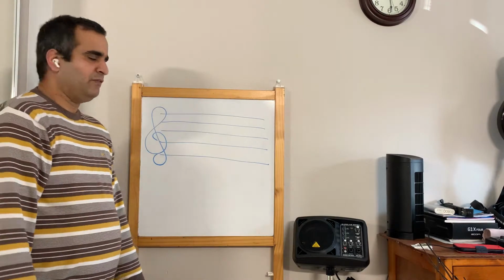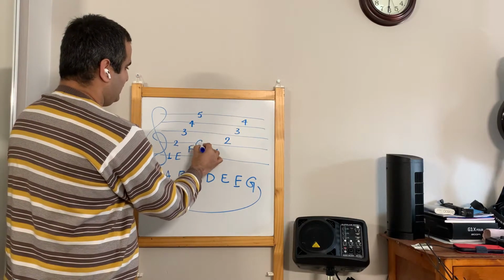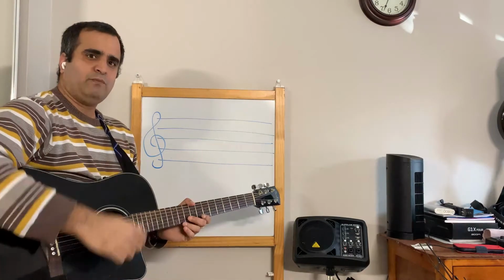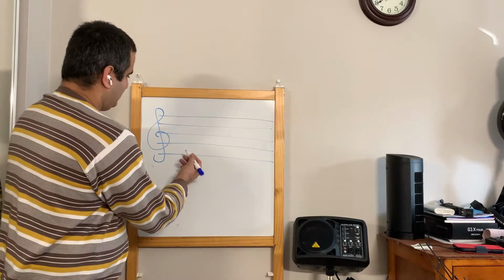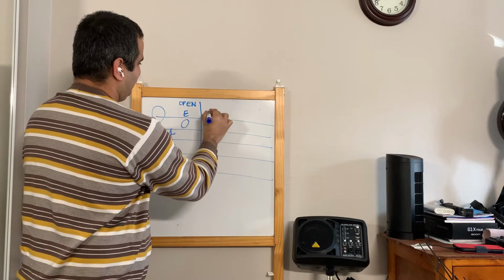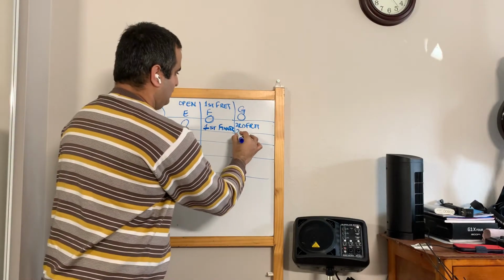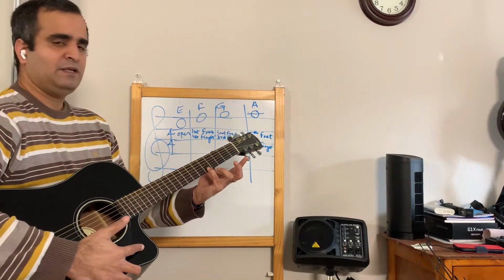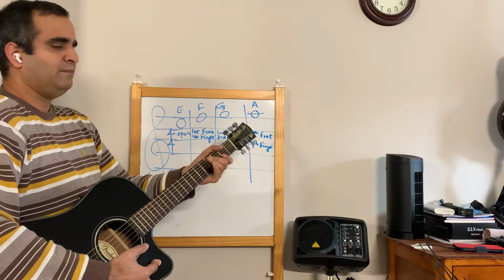[ENGLISH] STAFF NOTATIONS | LINES & SPACES | INTRO TO 1ST STRING (E)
Lesson 2 talks about:

- Lines & Spaces in Manuscript book
- Intro to 1st string
- Demo on 1st string - E